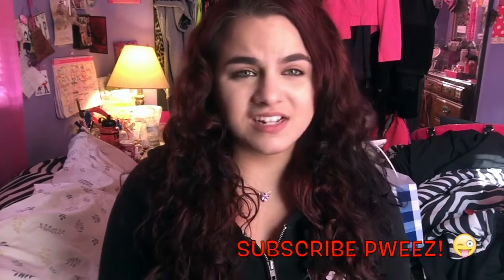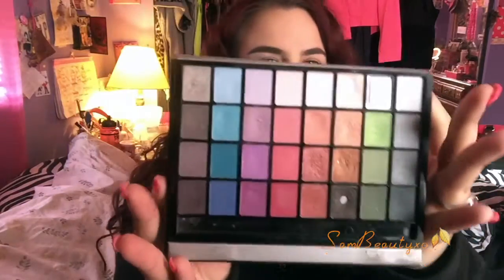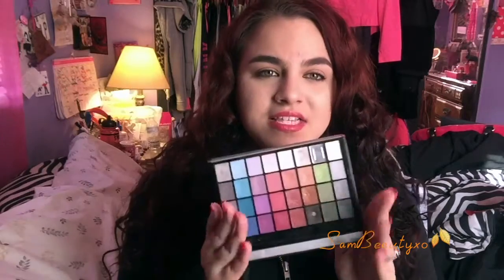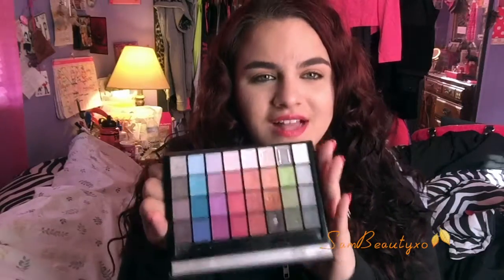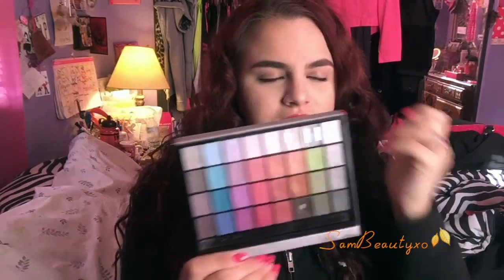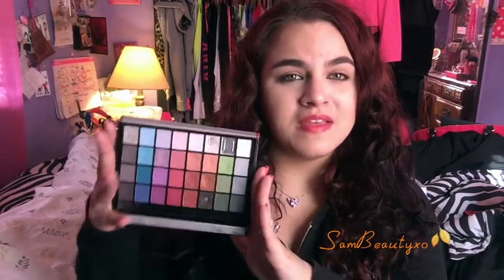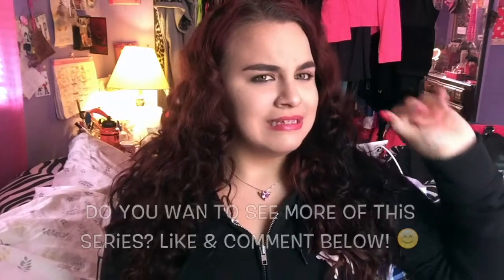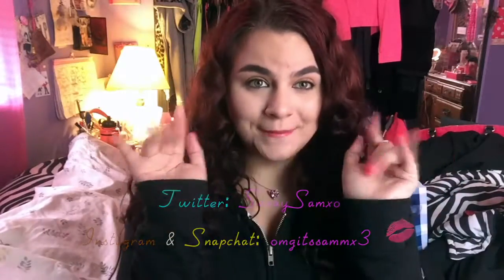DO I STILL LIKE IT? | Re Testing Forgotten Makeup!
HELLOOOO!
Yes I know another pre-recorded video, but I really wanted to share this new series idea with y'all! Let me know if y'all like it in the comments and i'll keep making more! (:  I promise that my video schedule will resume to Fridays only very soon! But I'm so inspired to make multiple videos at the moment I've sort of gotten carried away! :p THANK YOU AGAIN FOR EVERYONE THAT WISHED ME A HAPPY BIRTHDAY ON INSTAGRAM AND TWITTER YESTERDAY! I REALLY APPRECIATE IT! I LOVE YOU ALL TO DEATH! :D
TGIF Happy Friday! ♥︎

Stay positive, happy, and beautiful!
I LOVE YOU.

* Pop Beauty Pouty Pop Crayon in 'Fuchsia Flirt'

☆ MORE INFO ON THE PALETTE! ☆
* I got it for Christmas as a present in 2012
* It is from Kohls - usually around the holidays this palette reappears as a different name with the same shades and same order!
* Kohls may or may not carry this palette anymore..I can kind of see why..:O

♡ BUSINESS ♡
Thank you! ツ

☆ LINKS! ☆

♡ MY POSHMARK ♡
RE-OPENED! - GET $5 ON YOUR ACCOUNT WHEN YOU SIGN UP WITH MY CODE!

***i paid for everything with my own money!***